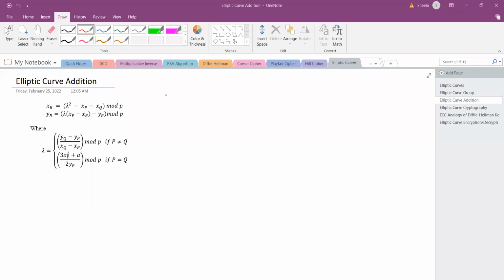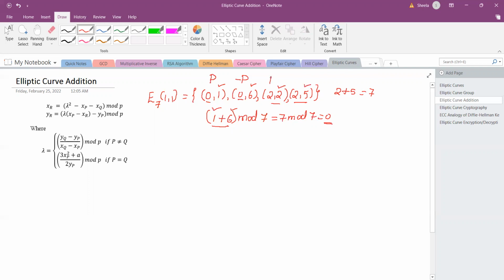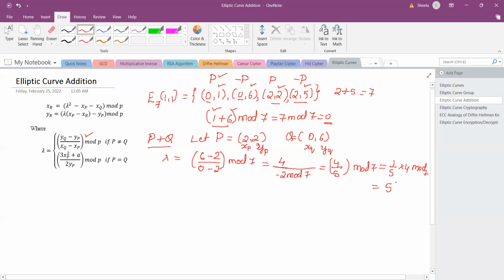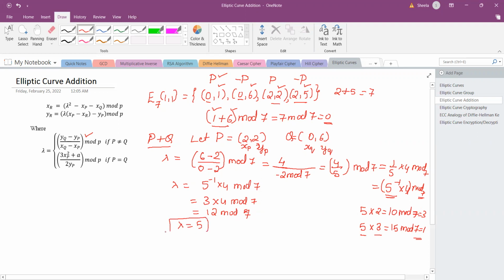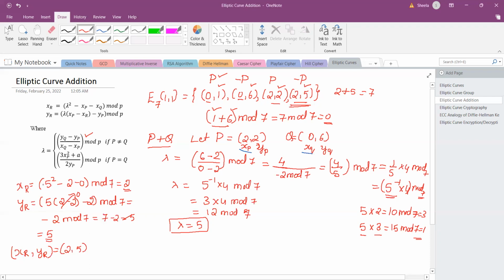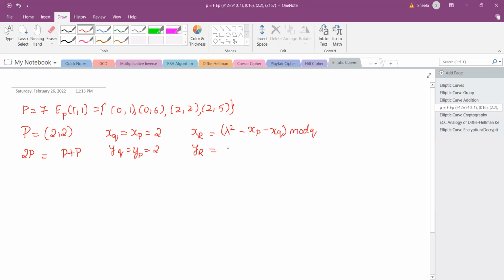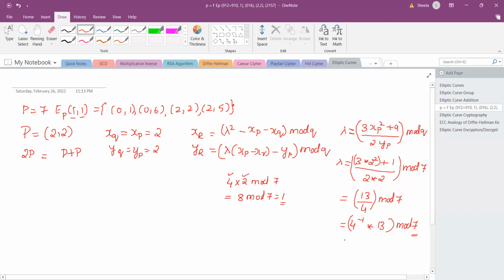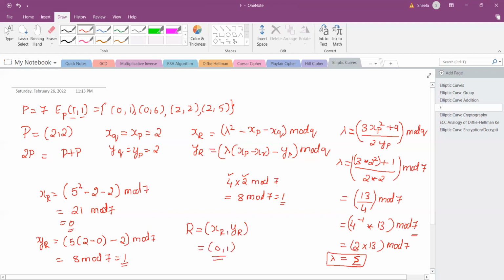Addition of EC points